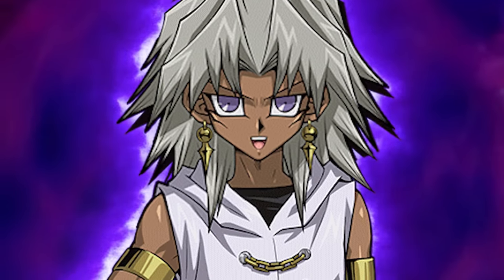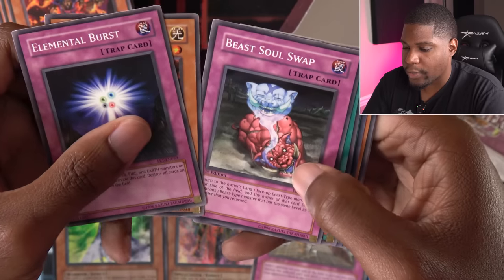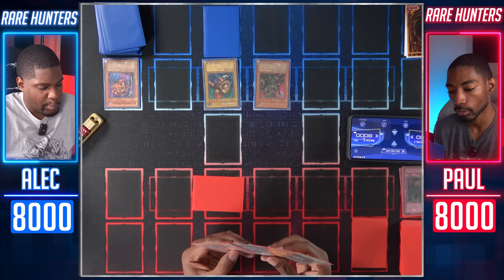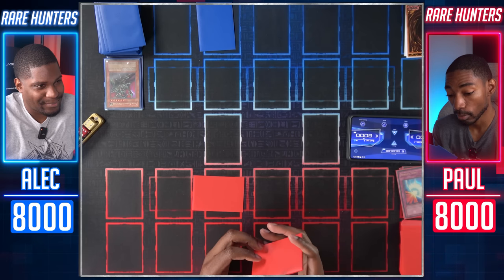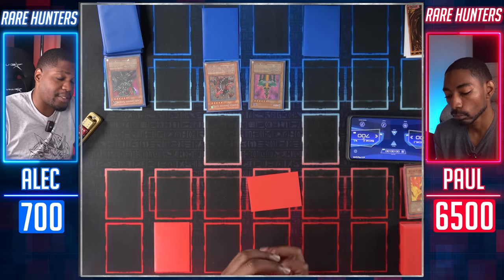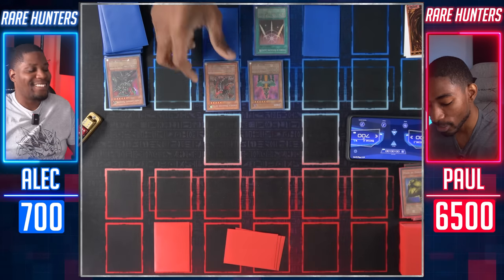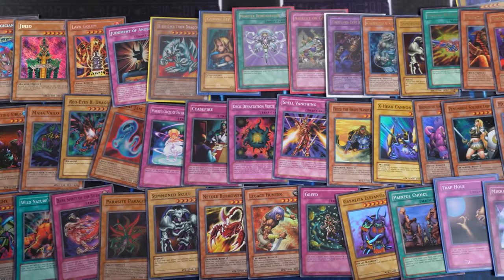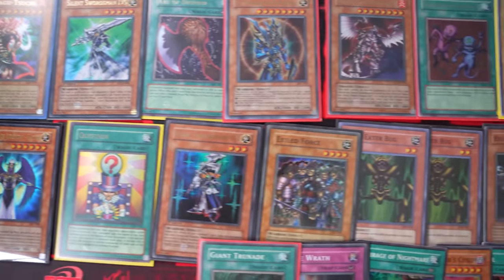WINNER Takes ALL RARE Yu-Gi-Oh Cards! Rare Hunters - Episode 14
The Rare Hunt finally concludes with Flames of Eternity! Paul and Alec open a box of this classic set to upgrade their decks and have one last duel, with their rarest cards on the line. Master Marik even makes an appearance! Special thanks to Jonathan Todd Ross for the cameo!